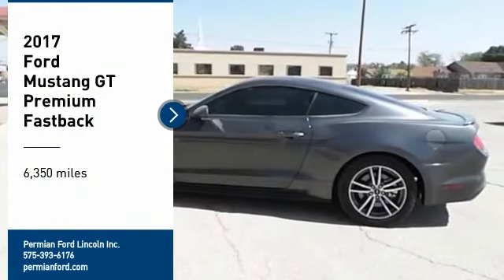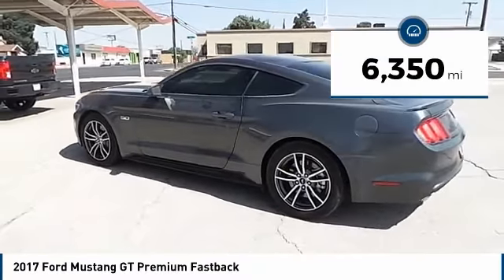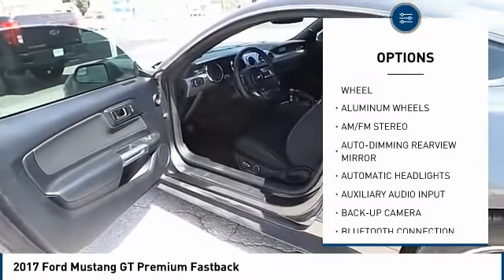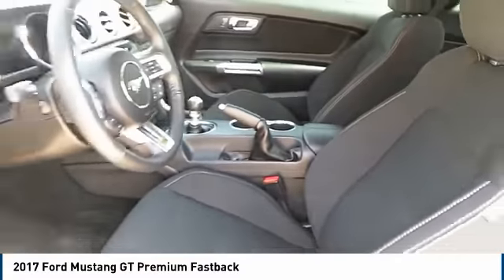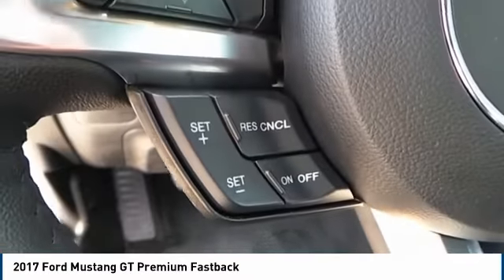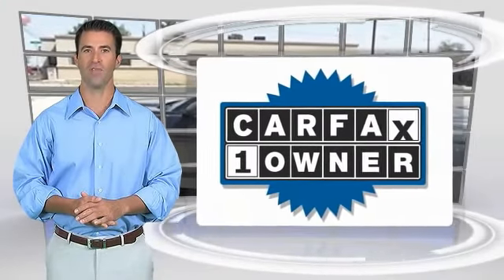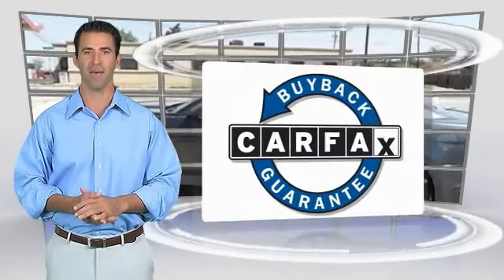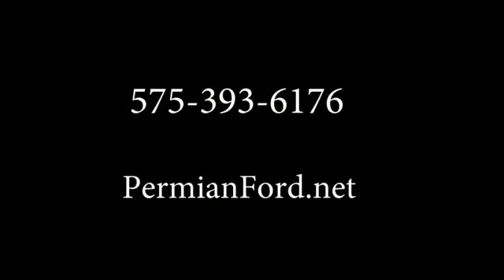2017 Ford Mustang Hobbs NM 36245A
2017 Ford Mustang GT Premium Fastback

1000 N. Del Paso

NOTITLE